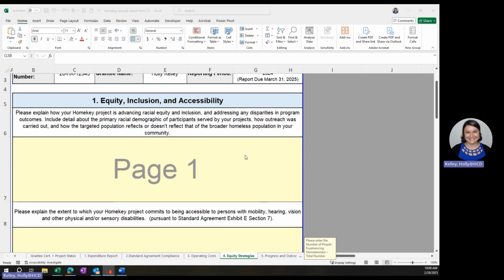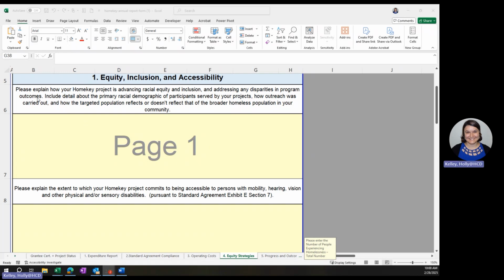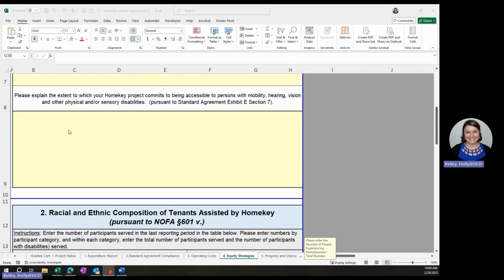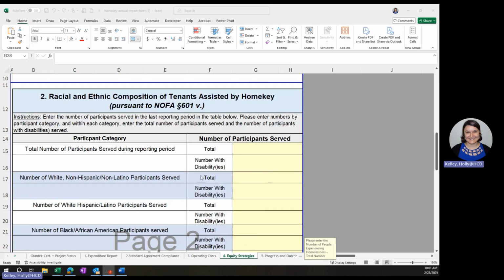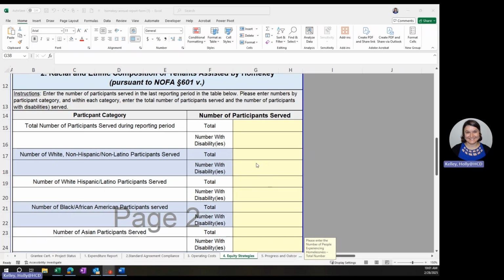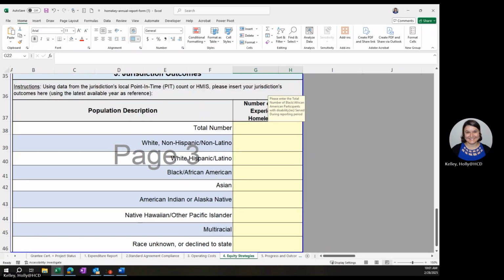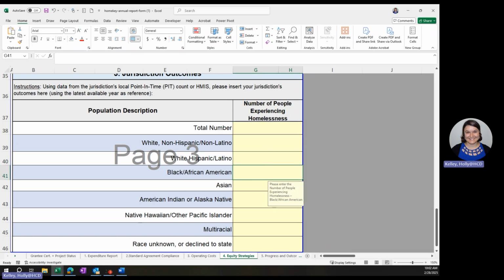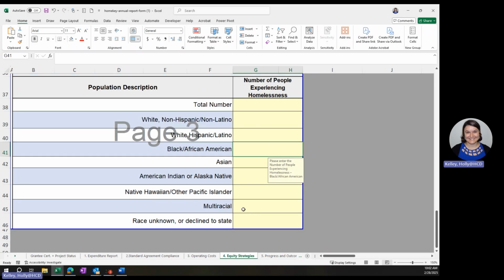HK Annual Report Walkthrough – 4. Equity Strategies